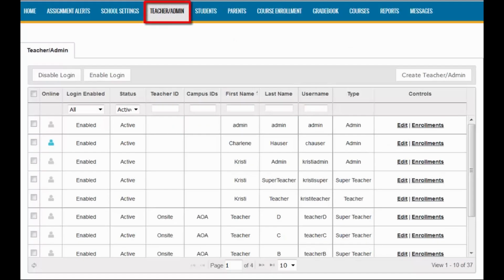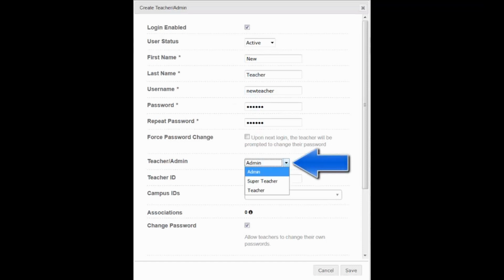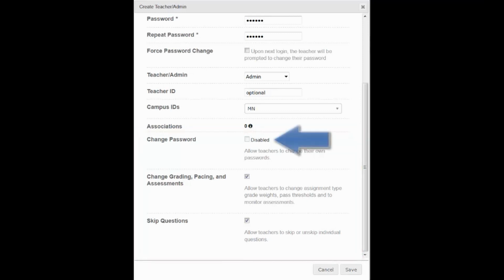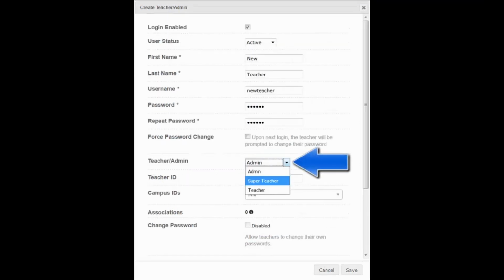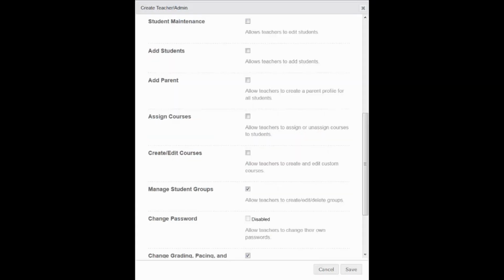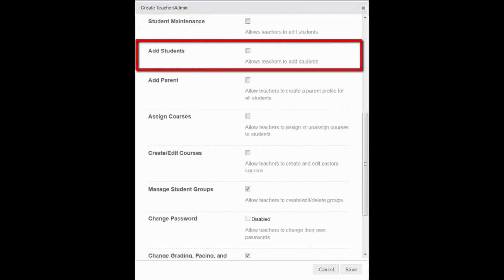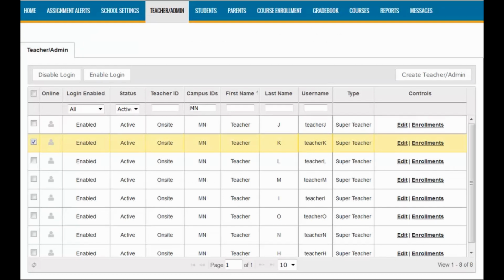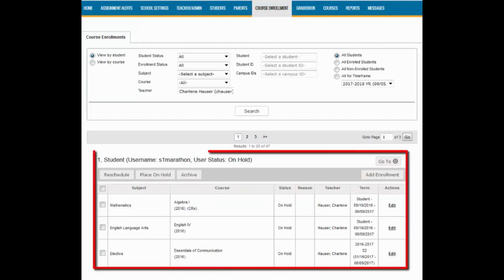10 Creating Admin And Teacher Profiles 1.0